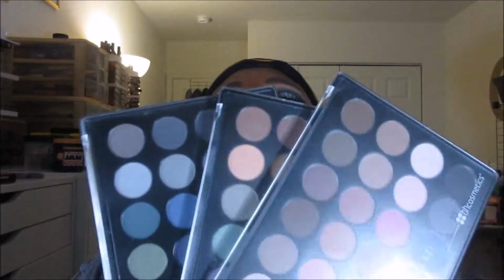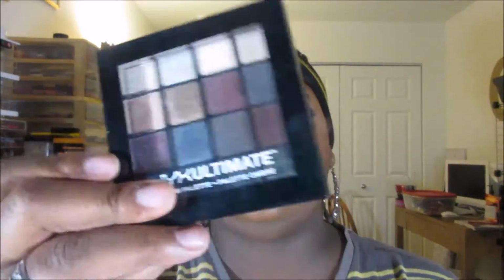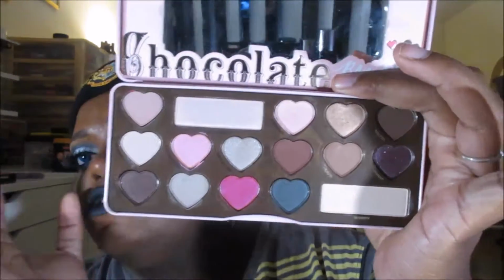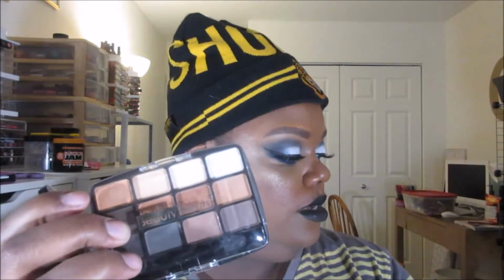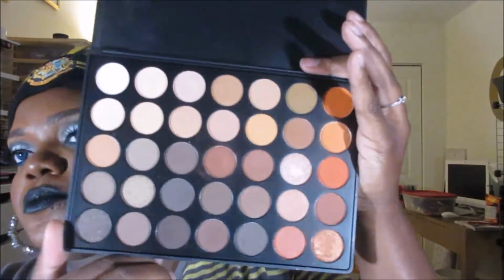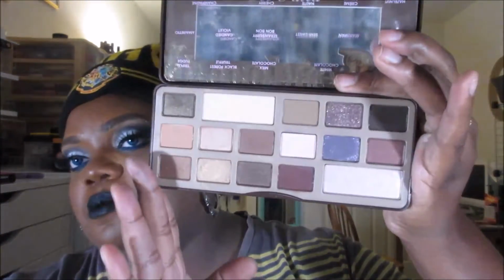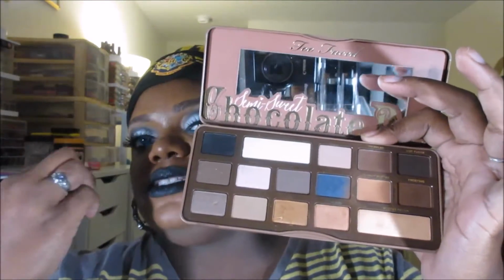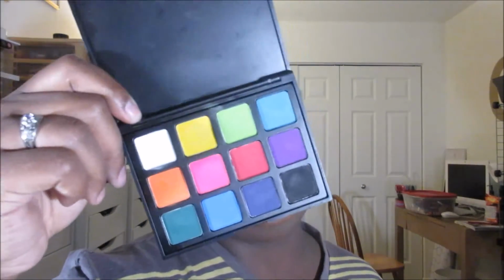Palette Recommendation Tag!!!!